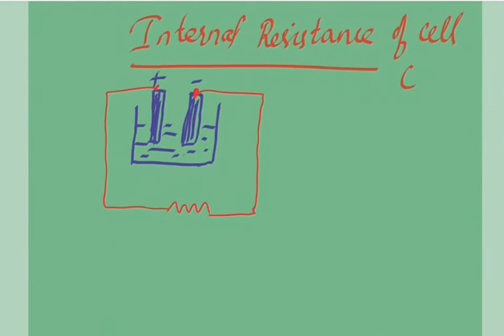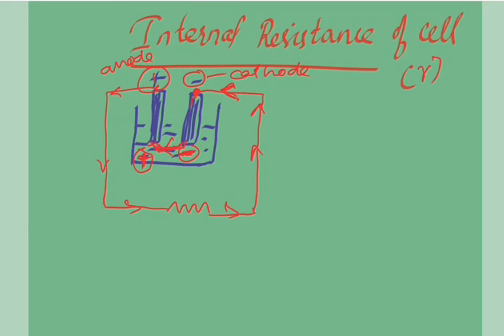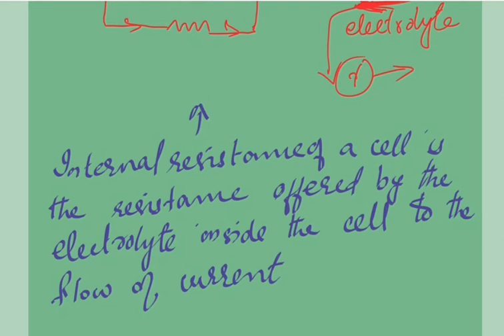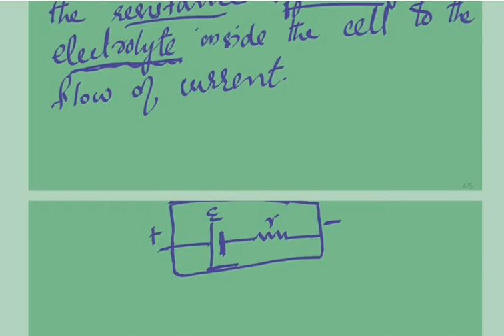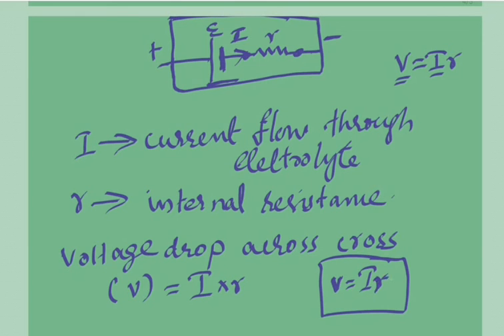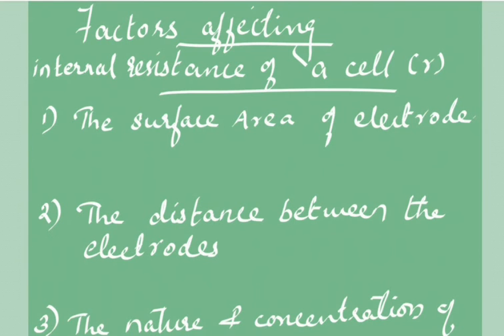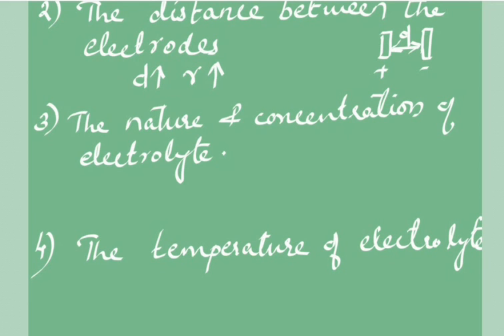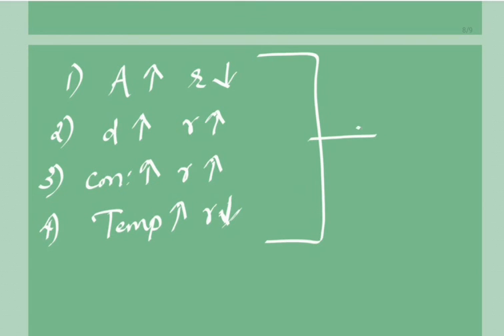class10 currentelectricity part10 internalresistance